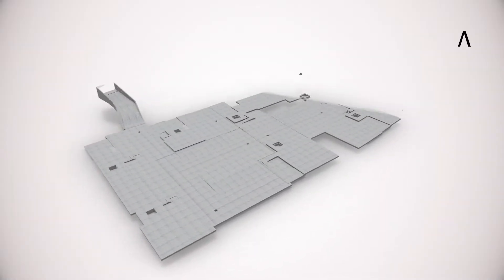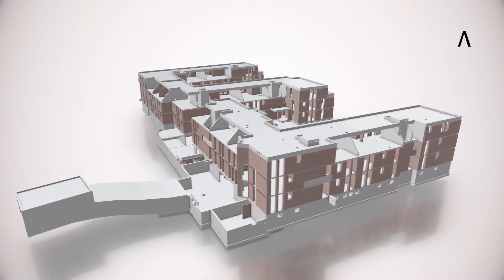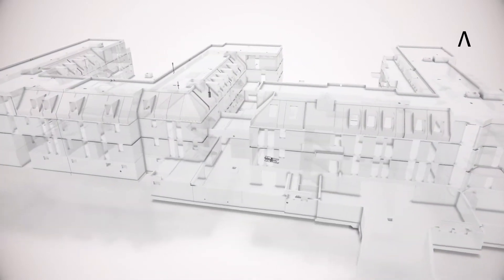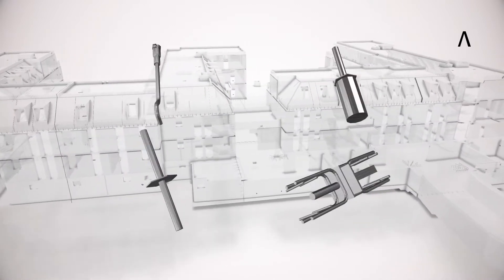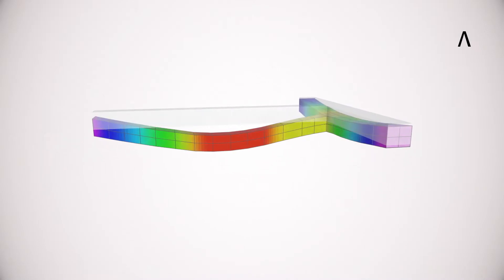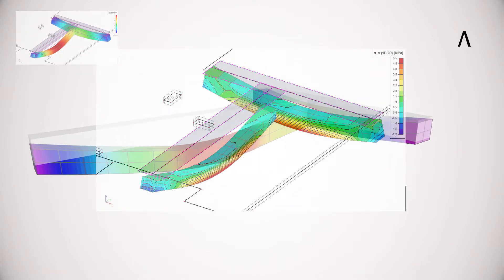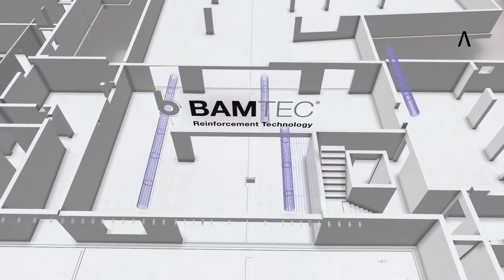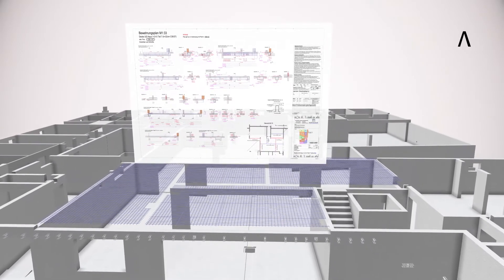Allplan Engineering Building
Allplan Engineering Building is the ultimate BIM solution for structural engineers designing buildings from concept to final design. Engineers can create models quickly, detail concrete reinforcement efficiently and generate quality-working drawings in one solution. Increase productivity:

- Efficiently and accurately model and reinforce building structures
- Up-to-date documents and professional visualizations
- Precise materials take off for accurate costing